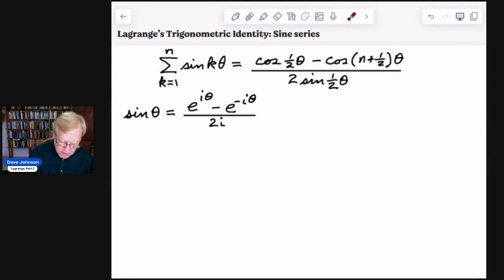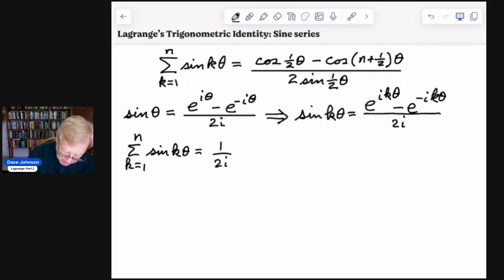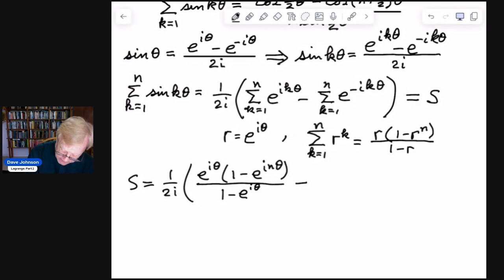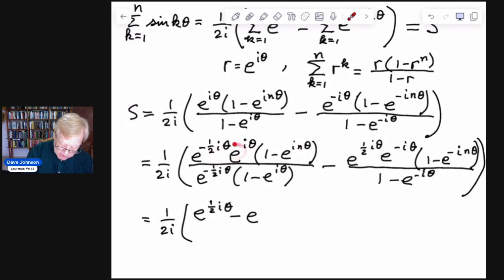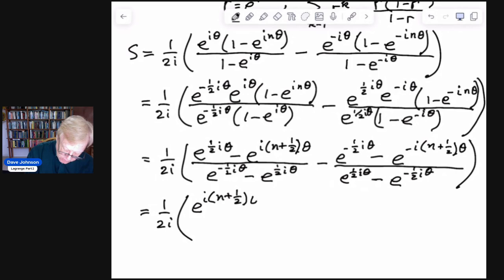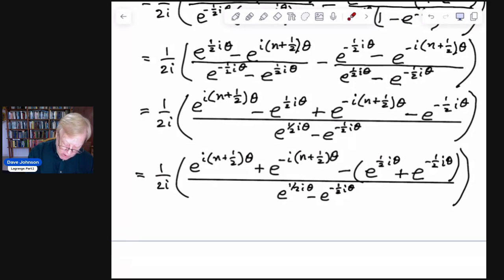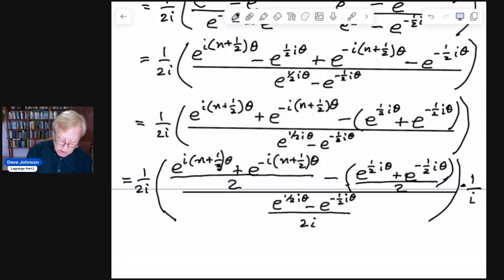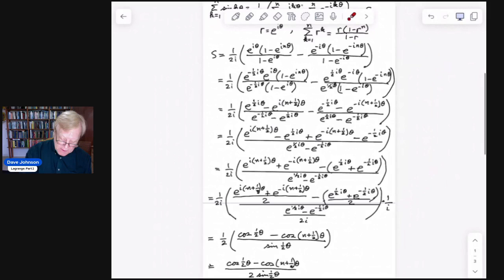Lagrange Trig Identity: Part 2 (Sine Series)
Lagrange's Trigonometric Identity (Sine Series) is derived using techniques from Precalculus.  One can use this result to find the Integral of sin x using the Riemann sum.